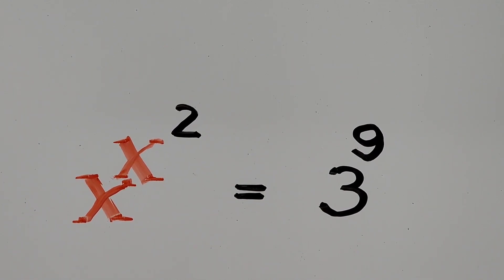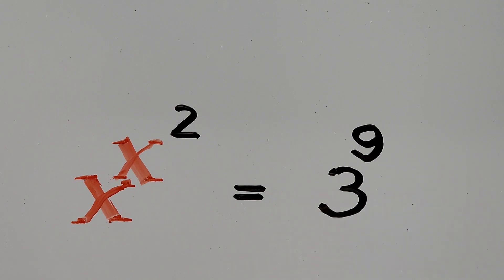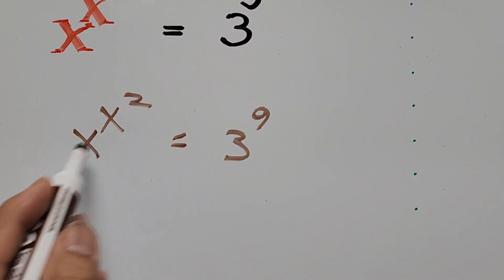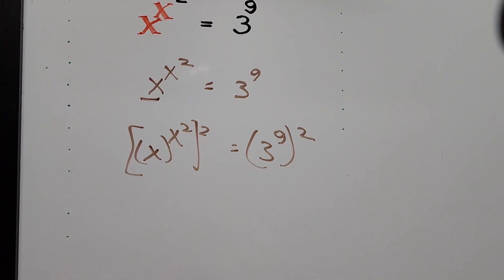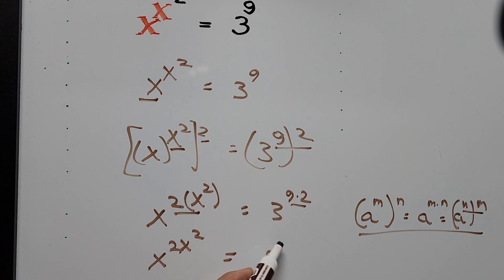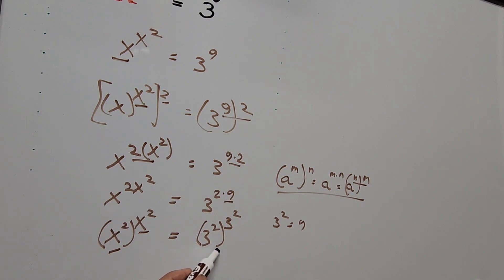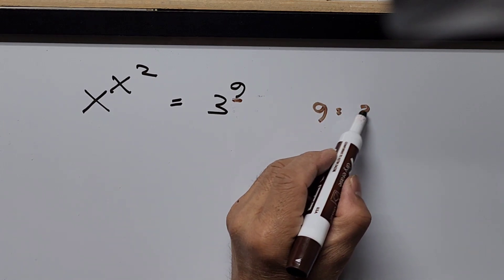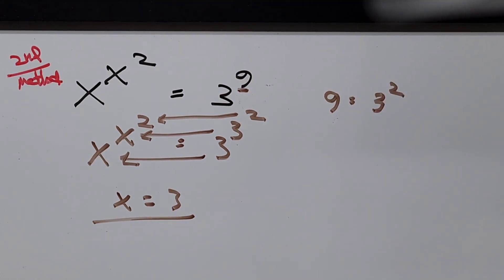Solving Exponential Equation